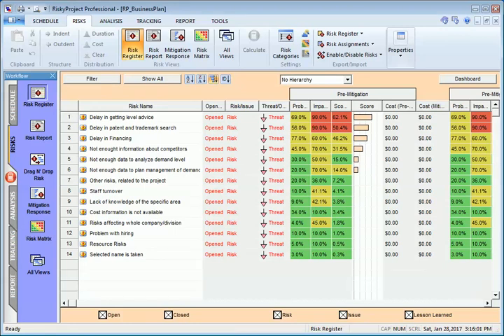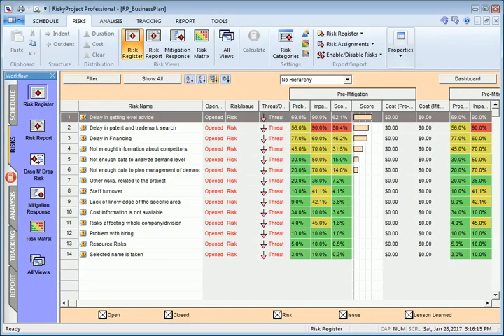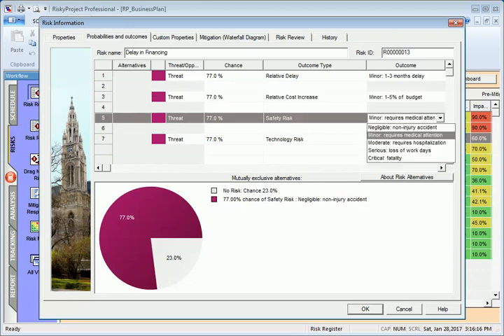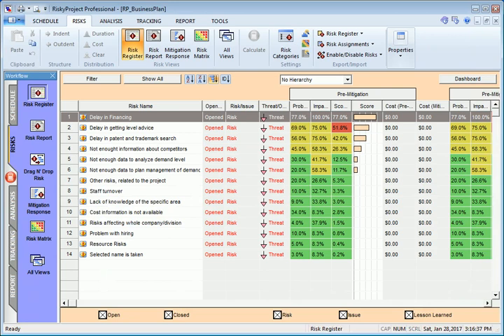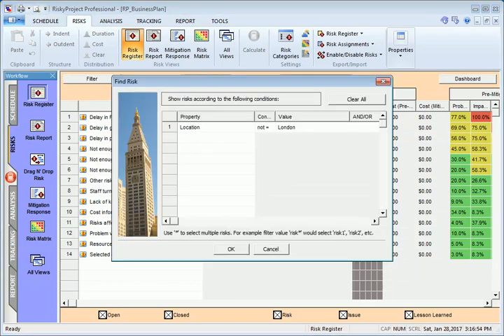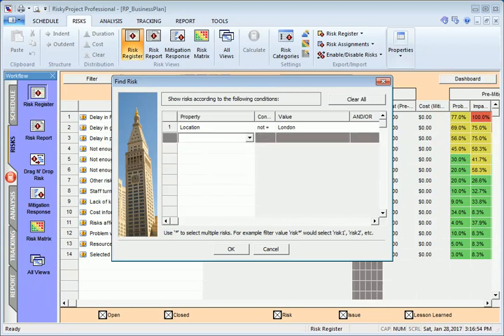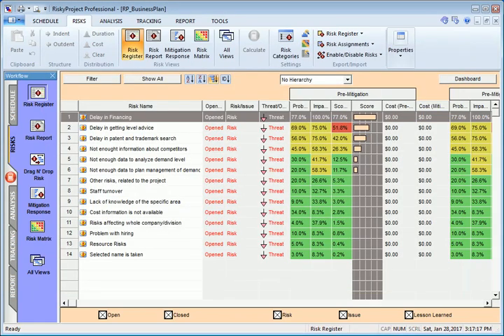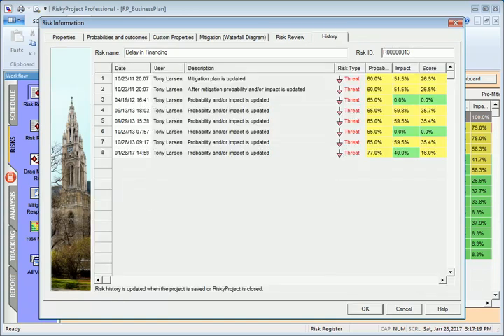RiskyProject Tutorial: Introduction to Project Risk Management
This videos show basic risk management functionalities in RiskyProject Professional: defining different risk hierarchy, sorting and filtering risks, risk reviews, and risk history.

For more information about project risk analysis and risk management software RiskyProject please